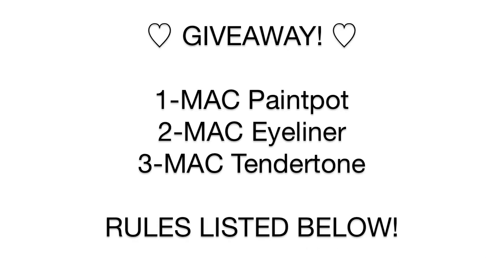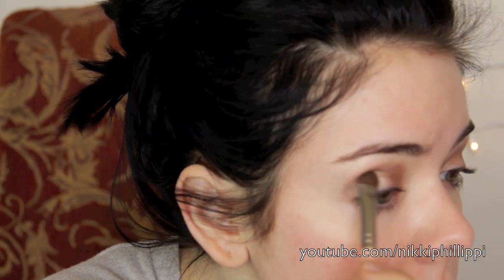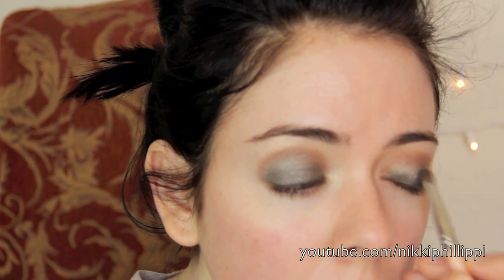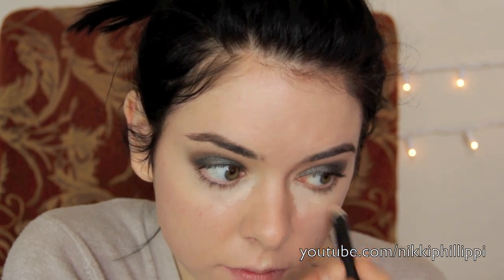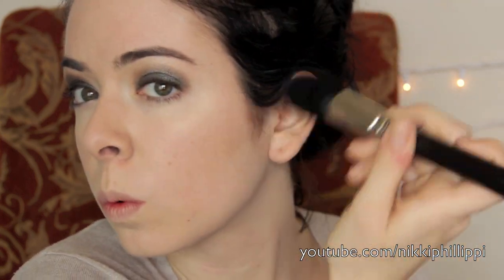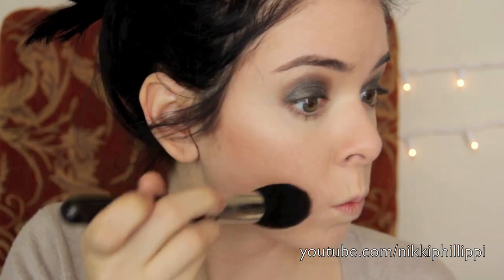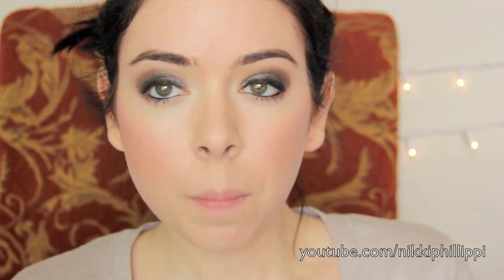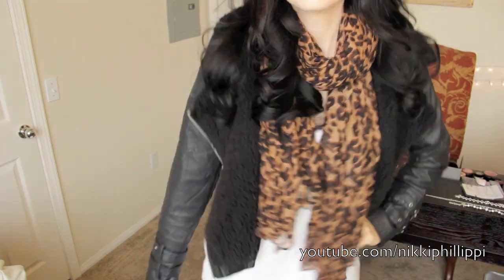♡ Kim Kardashian Inspired Day Look w/AlbaMayo! ♡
You don't have to enter- but if you want to- here ya go!=D lol

2- "Thumbs up" or "Like" this video and Alba's Video
3- Leave a comment on both videos telling us who your favorite Kardashian is!=D

PRODUCTS USED:

♡ Face:

♥ Chanel Vitalumier Aqua Foundation in B10

♥ NARS Stick Concealer in Chantilly

♥ MAC Mineralize Skin Finish in Light

♥ MAC Blush in Flower Fantasy

♡ Eyes:

♥ MAC  Paintpot in Bare Study

♥ MAC Paintpot in Rubenesque

♥ Maybelline 24 Hour Cream Eyeshadow in Bad to The Bronze

♥ Maybelline 24 Hour Cream Eyeshadow in Audacious Asphalt

♥ Milani Liquifeye Eyeliner in Black

♥ Physicians Formula Organic Wear Mascara

♥ BH Cosmetics Lipgloss in Office Queen